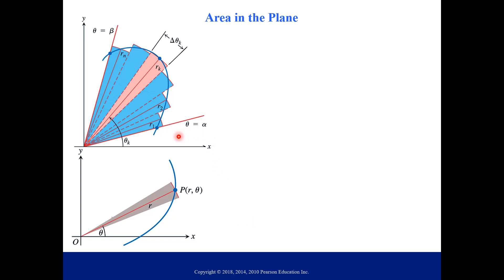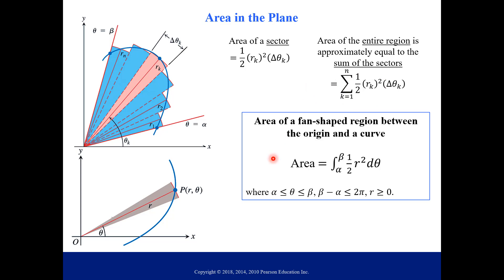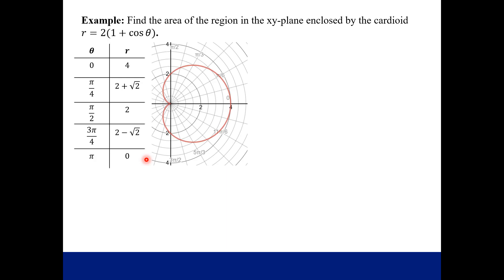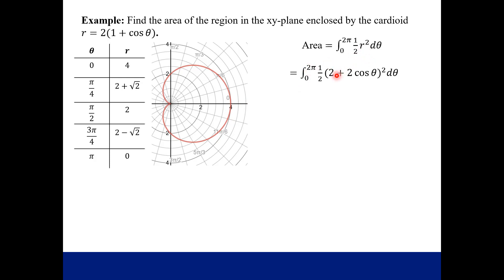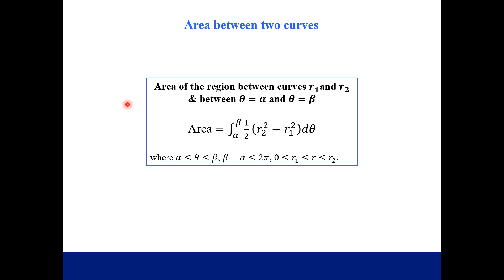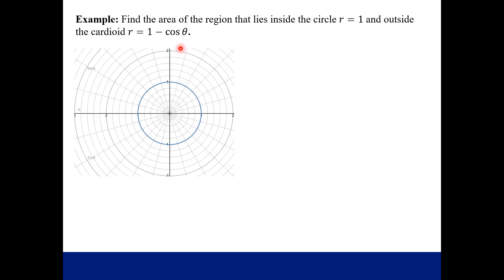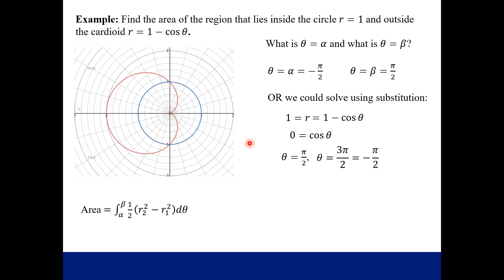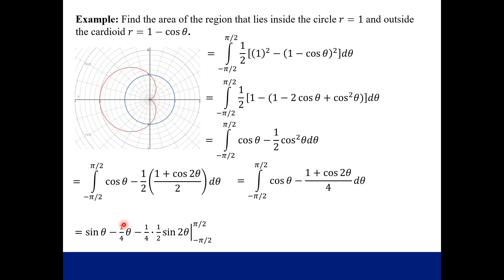Areas in Polar Coordinates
In this video, we look at regions defined by polar curves and calculate the area of those regions. We discuss two formulas for area: one for a region between a curve and the origin and the other is for a region between two curves.